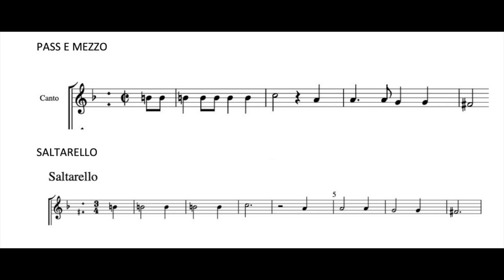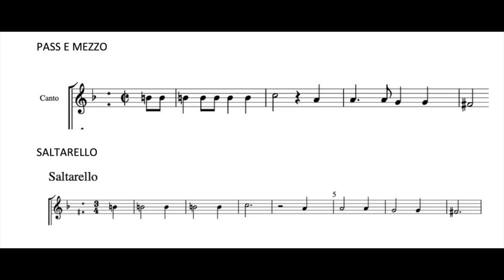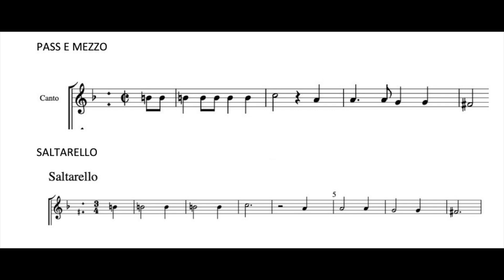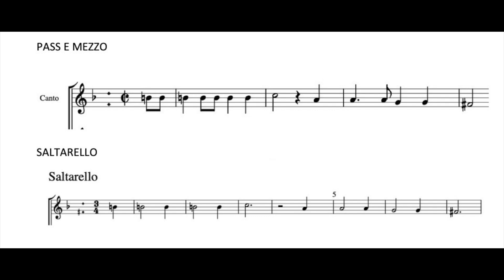lesson about rhythm in passemezzo and saltarello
Aldo Bova